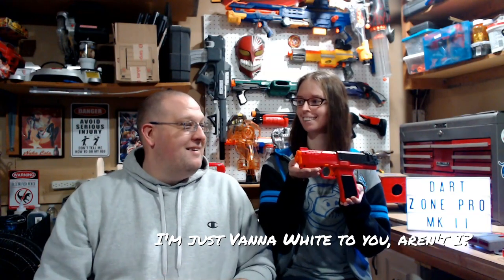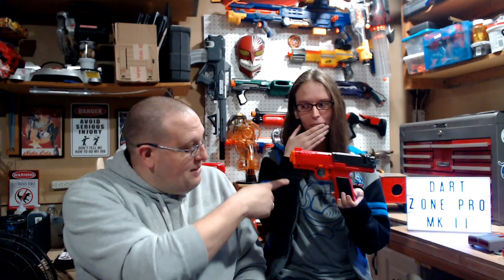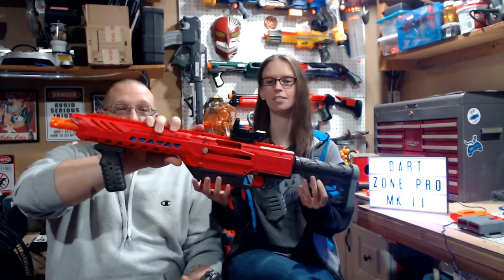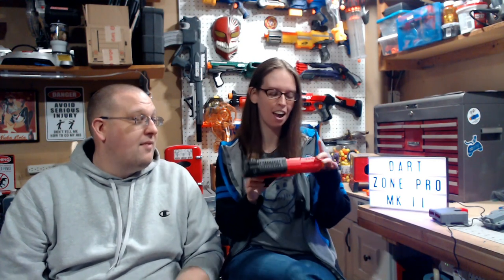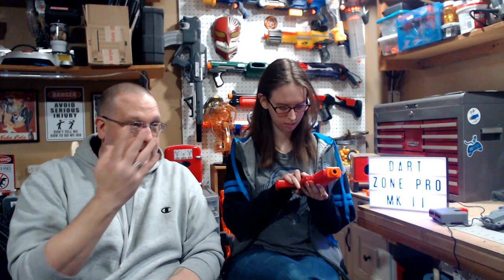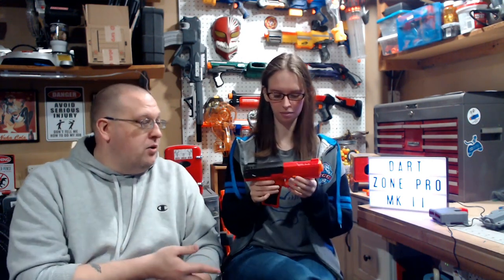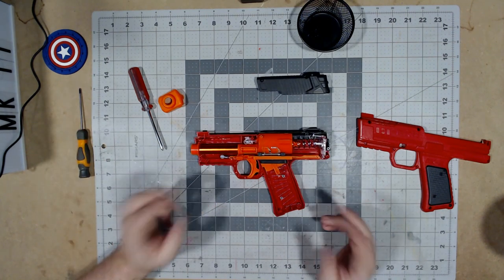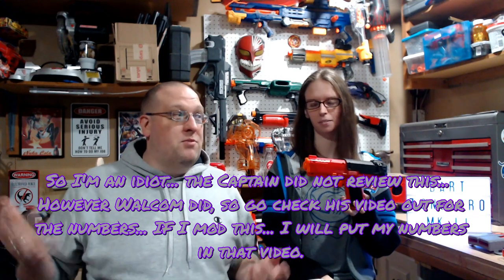Dart Zone Pro MKII Review and Internals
Me and Arleen take a look at the Dart Zone Pro MkII in our first double review video. If you do like this, please let us know and we will try to do it again.

0:00 Intro
0:19 Opening
0:31 Opening and Overview
7:36 Internal Look
12:57 Final Thoughts Part 1
15:36 PSA/Soapbox Rant
17:20 Final Thoughts Part 2
22:30 Arleen's Final Thoughts